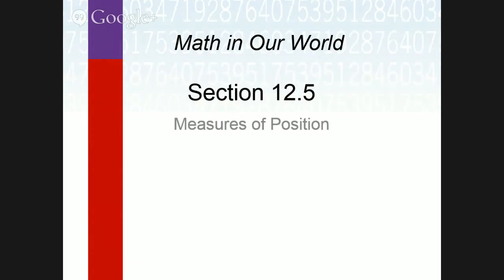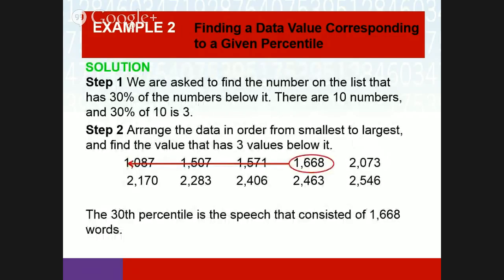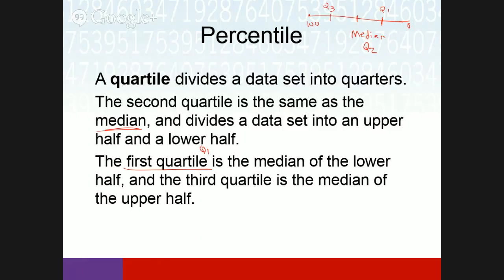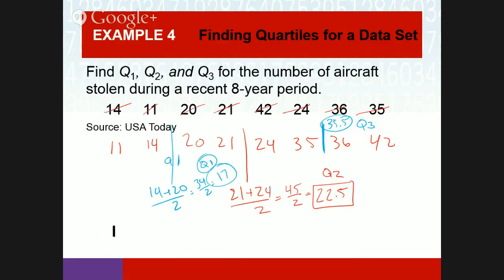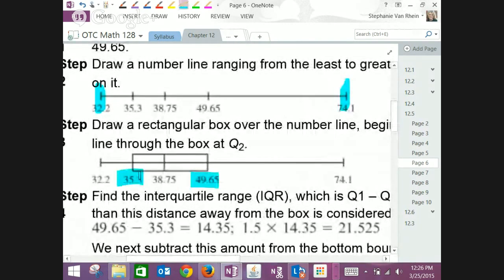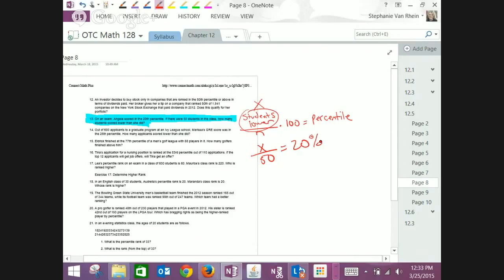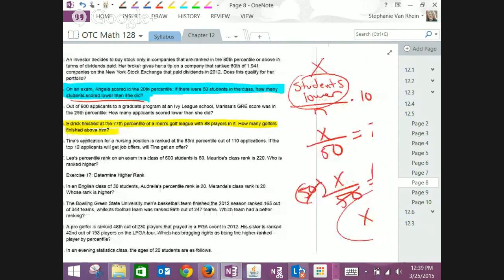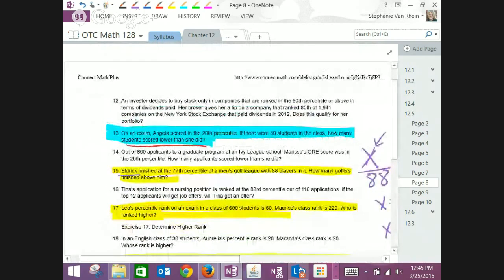OTC Math 128 (3/25/15)